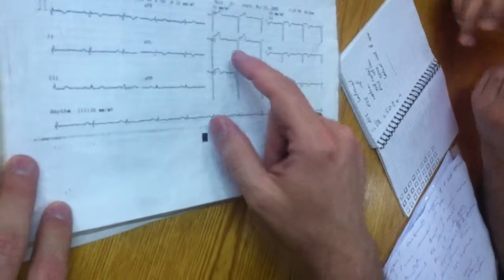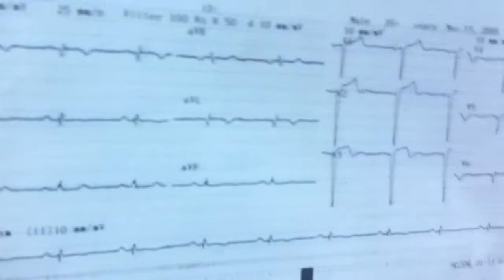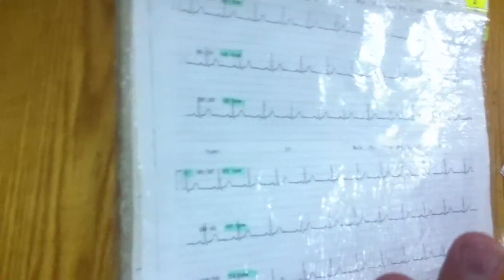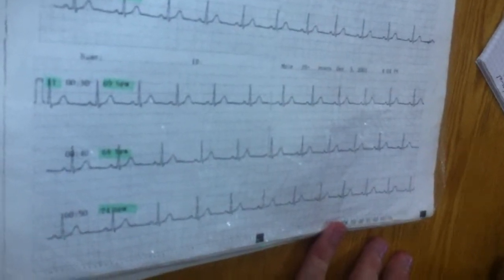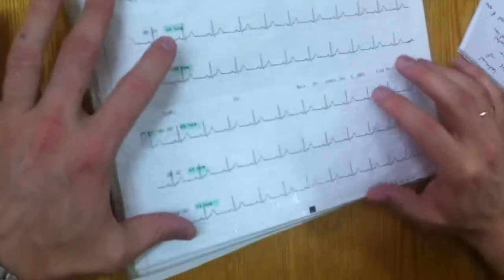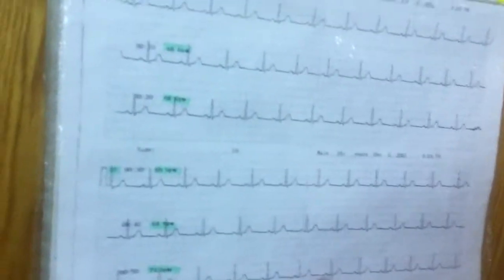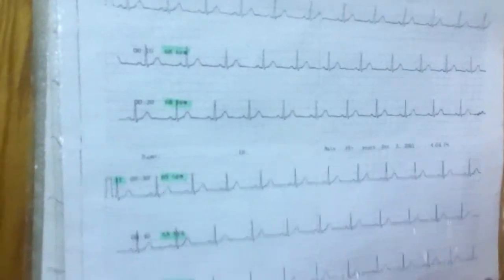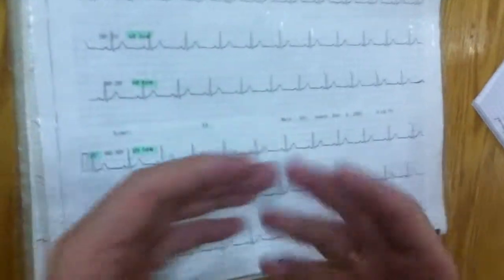403a lecture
ecg kaplan